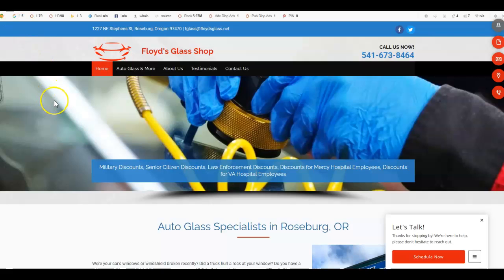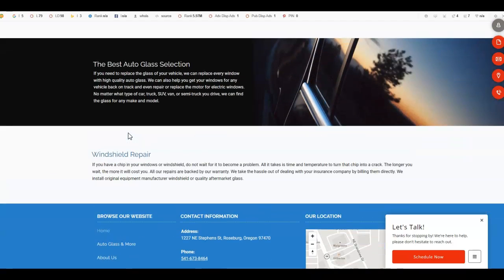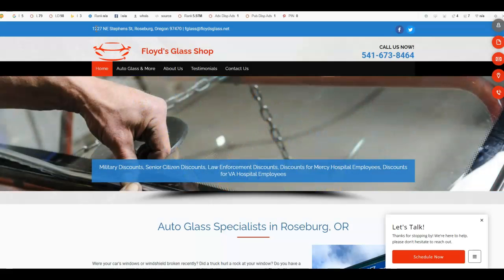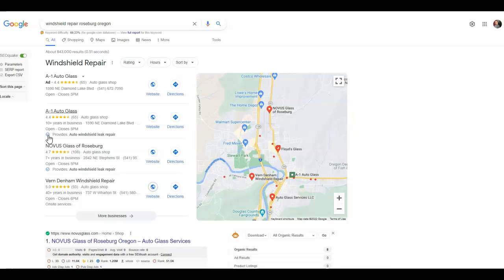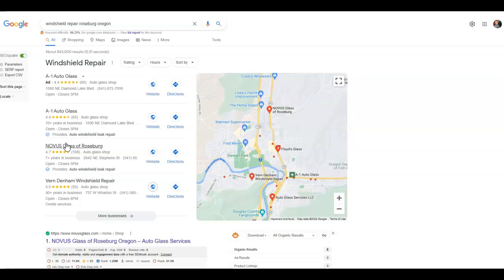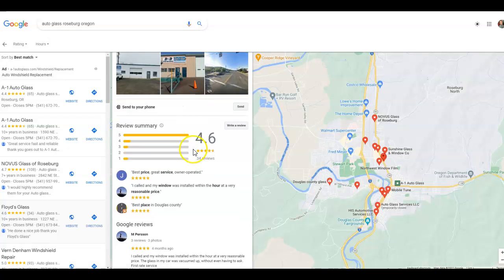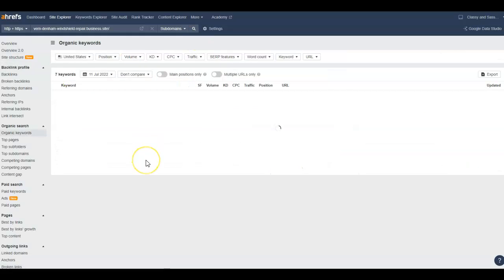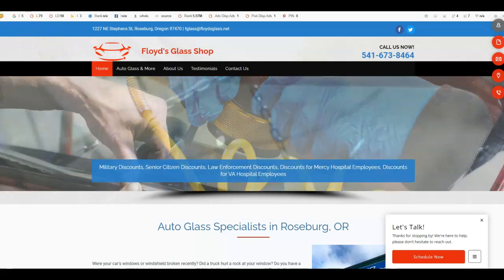Floyd's Glass Shop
Shannon with Classy and Sassy Digital Marketing shows Floyd's Glass Shop a few changes they can make to increase their online presence.